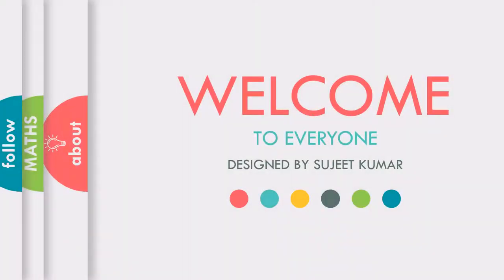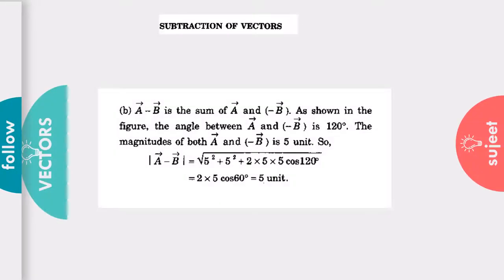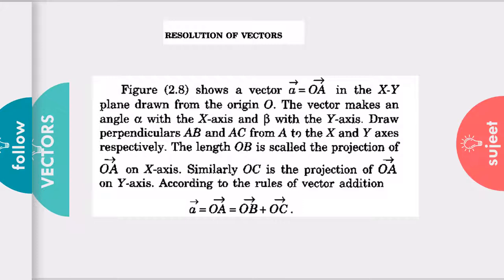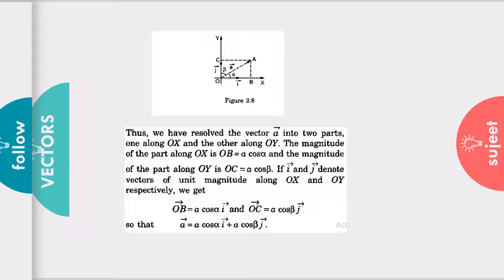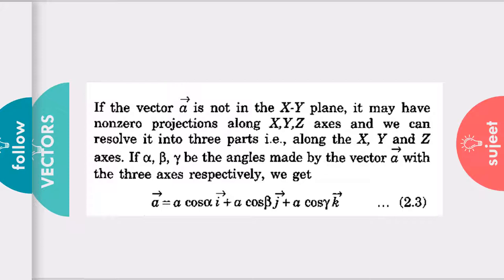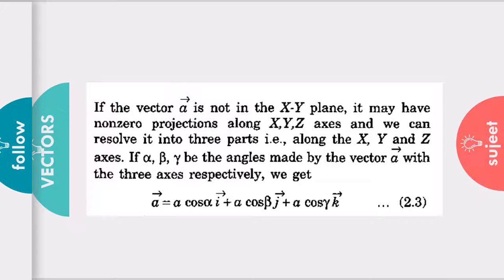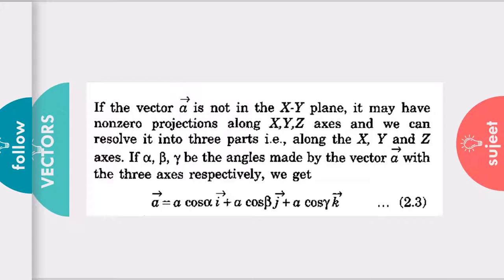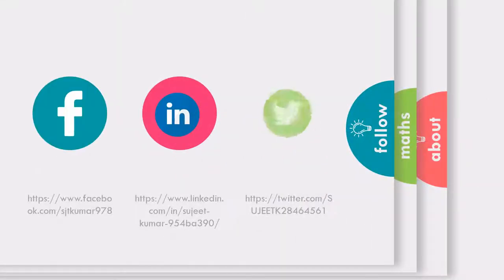Vectors part 5(Physics and Mathematics Tool)